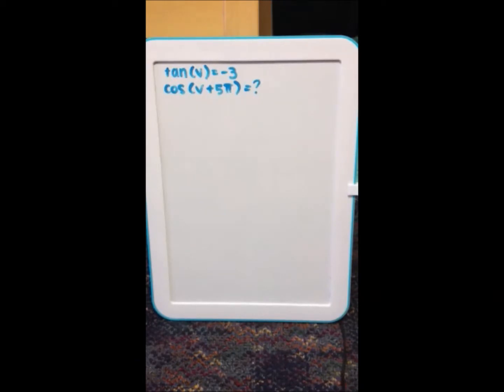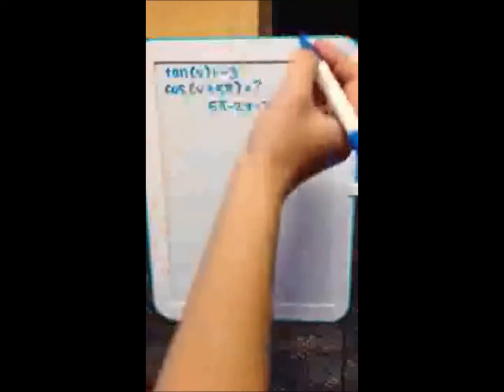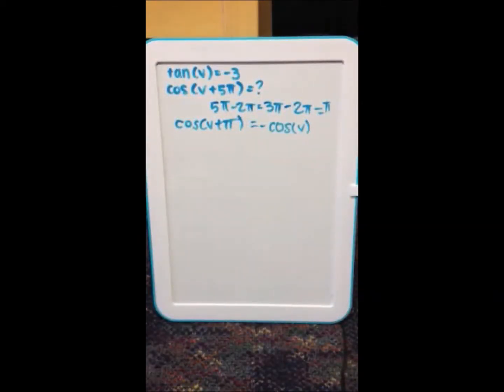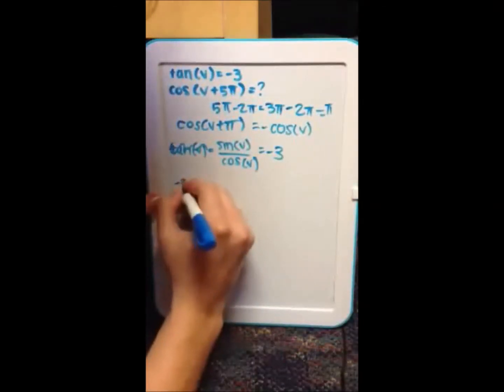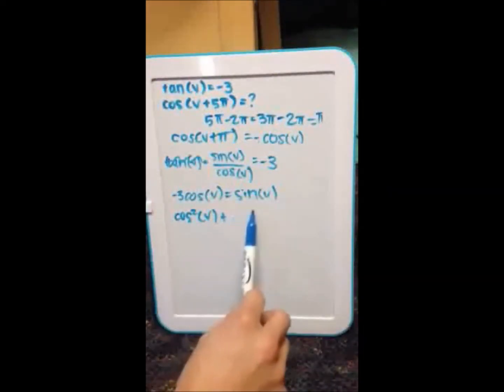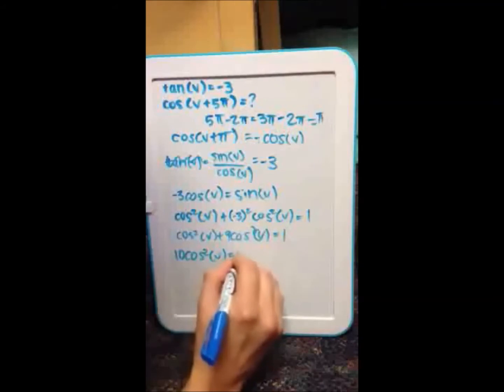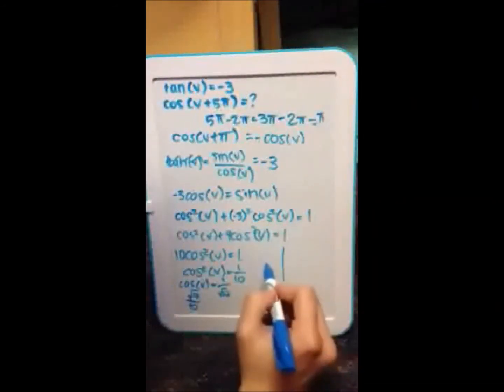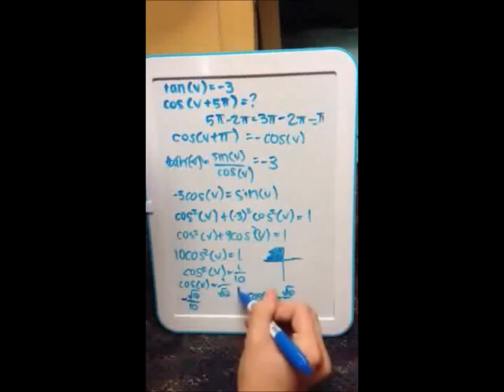5.6-56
Trig problem solved